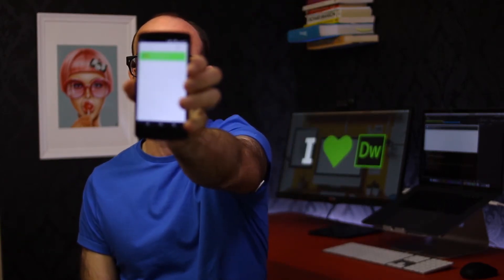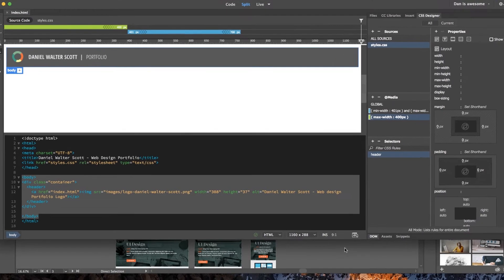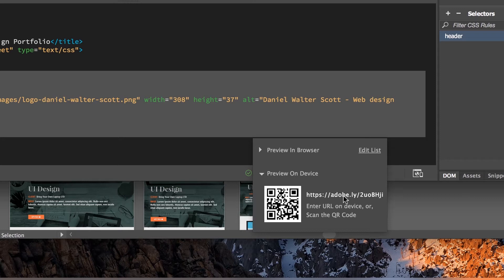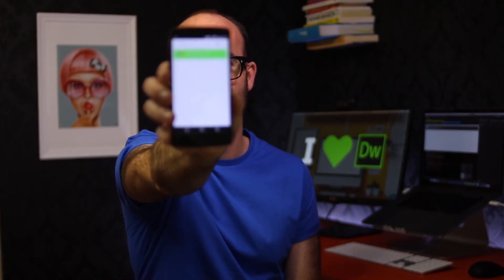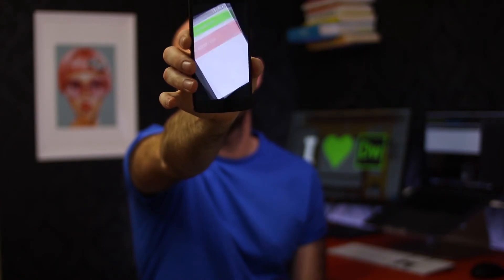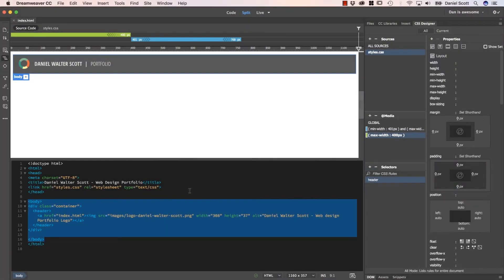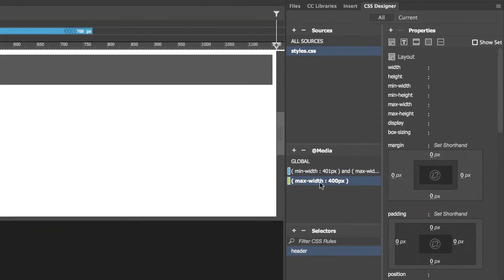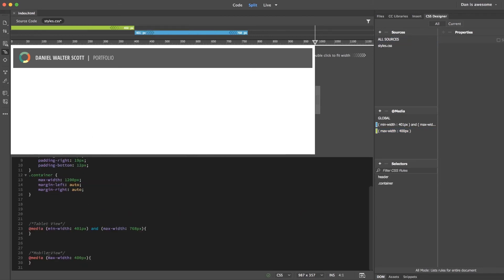How to test your website on a mobile phone or tablet - Dreamweaver Templates [12/38]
Hi there, in this tutorial we're going to look at previewing our website from Dreamweaver directly on to our mobile phone. And it's going to appear here. See that green background, and then watch this. It's red background. The nice thing about it is we don't have to host it on a website, and we can just make adjustments on Dreamweaver directly, and it automatically updates on a mobile phone, it's really cool. Why am I holding across my face? It's because my camera won't zoom when I get it close to the camera like that. See, so I hold it here. All right, let's get into the tutorial.

12/38 How to test your website on a mobile phone or tablet - Dreamweaver Templates by Bring Your Own Laptop, get your free downloadable exercise files and printable PDF